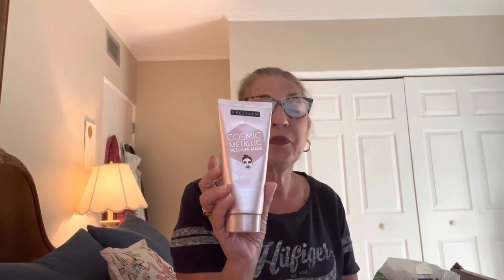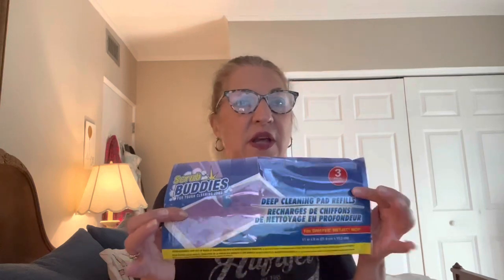My opinion only/Dollar Tree Products